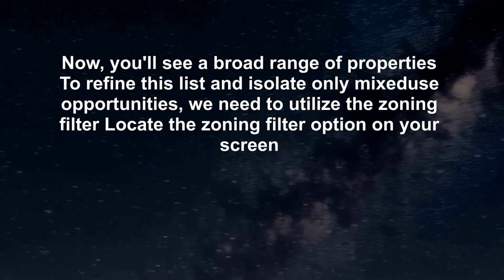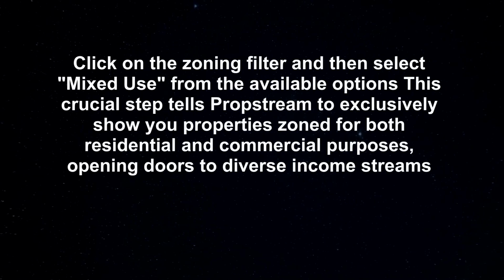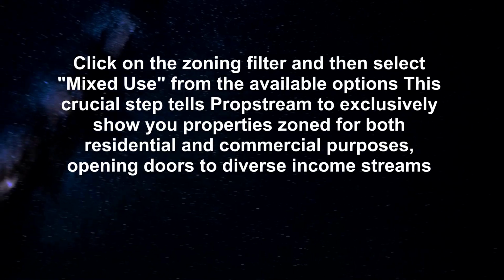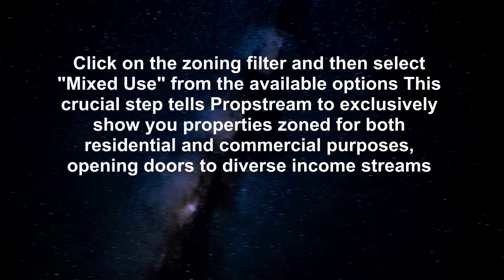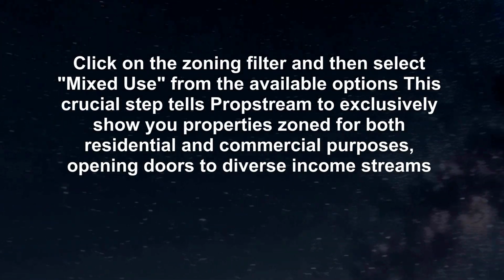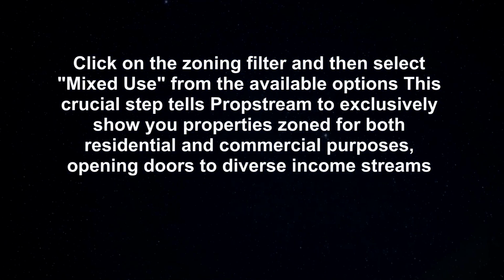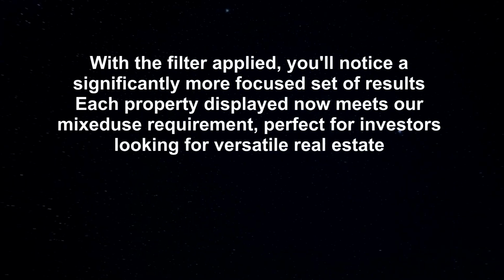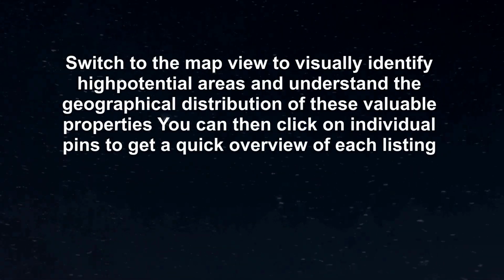How to Find Mixed Use Property In Propstream - Julia'sTutorials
How to Find Mixed Use Property In Propstream demonstrates how to locate properties zoned for both residential and commercial use, catering to investors seeking versatile real estate opportunities with diverse income streams and development possibilities, appealing to a variety of business ventures.

00:00 Intro
00:09 Logging into Propstream
00:18 Typing "Mixed Use" into the search bar
00:27 Utilizing the zoning filter
00:38 Selecting "Mixed Use" zoning
00:50 Reviewing focused search results
01:00 Switching to map view
01:13 Examining property details
01:27 Strategy overview